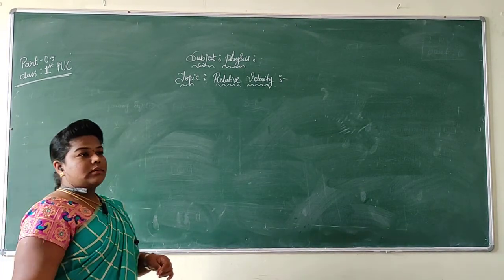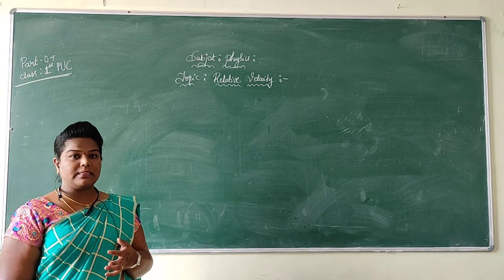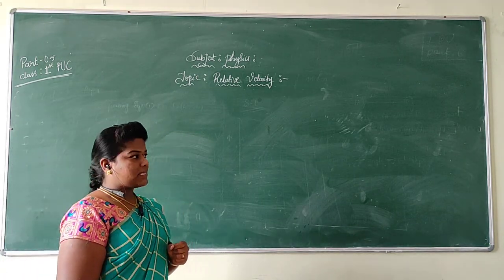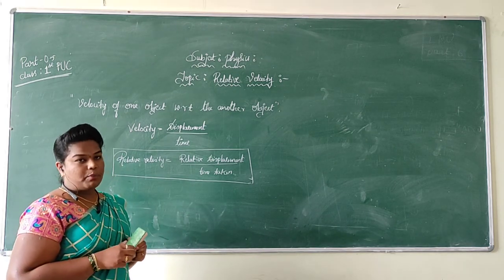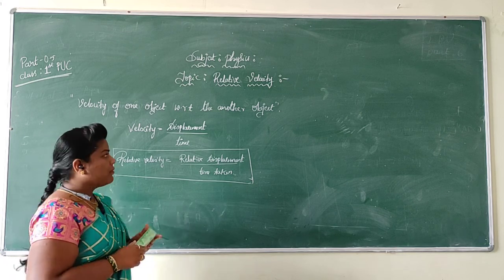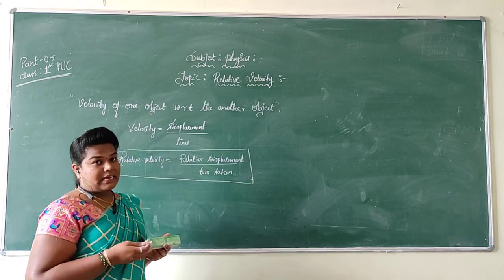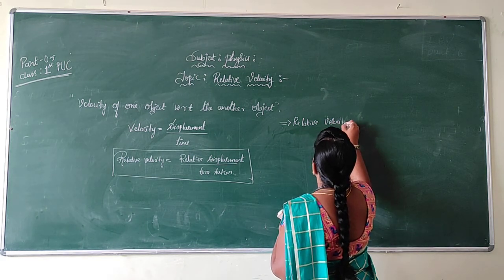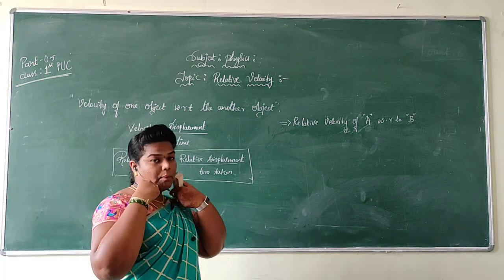I PUC PHYSICS MOTION IN A STRAIGHT LINE PART 5